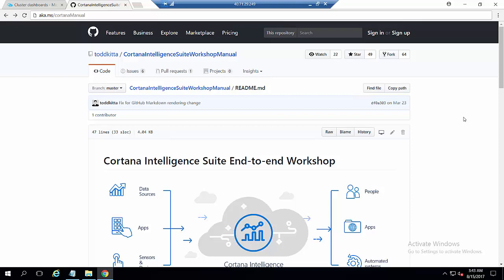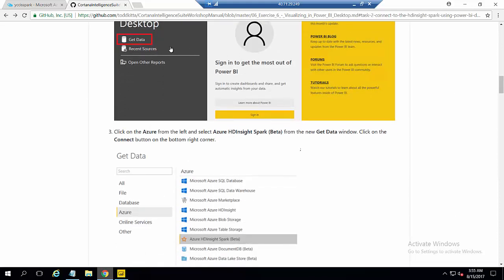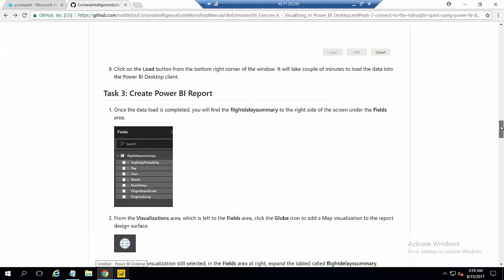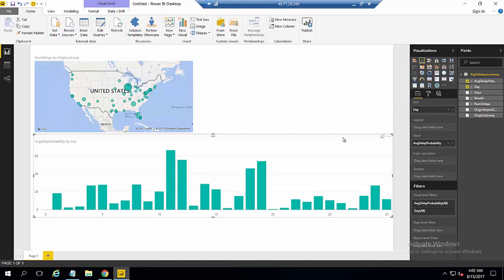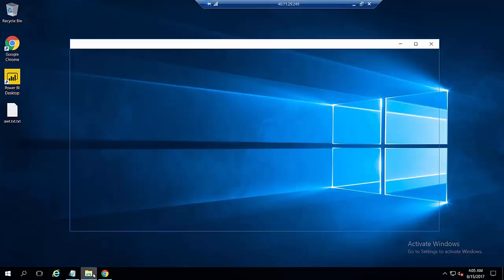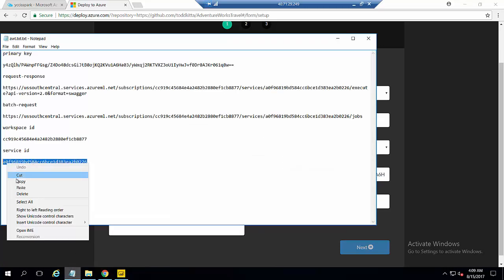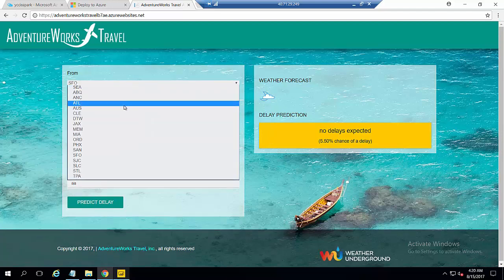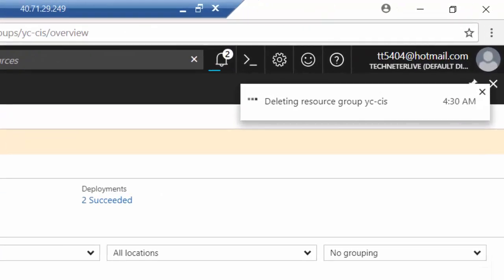Microsoft Cortana Intelligence Suite Workshop Video Tutorial Series (5/5): Predictive Web Service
Visualizing data with Power BI desktop, followed by confguring and deploying the predictive web service developed in Exercises 1-5